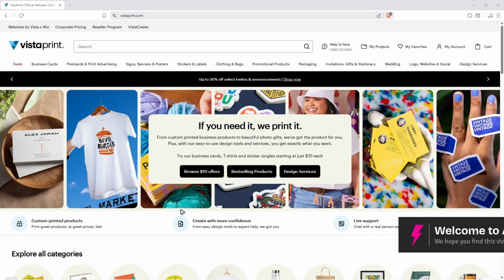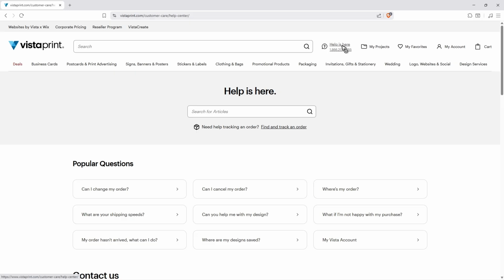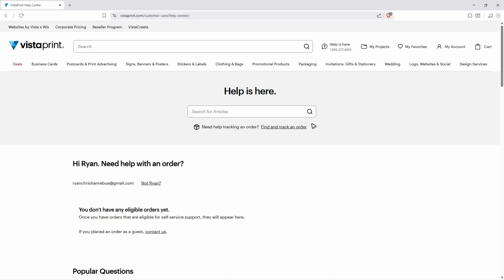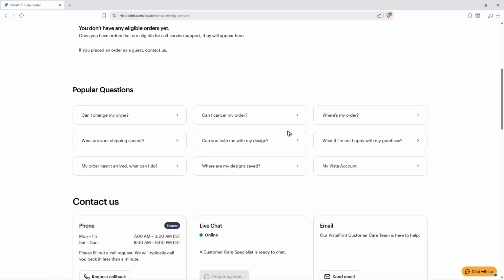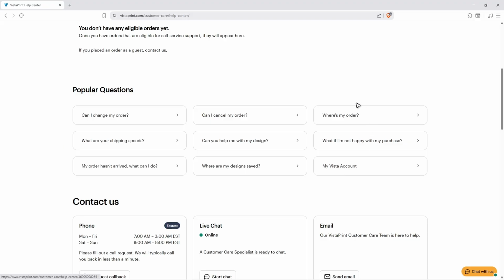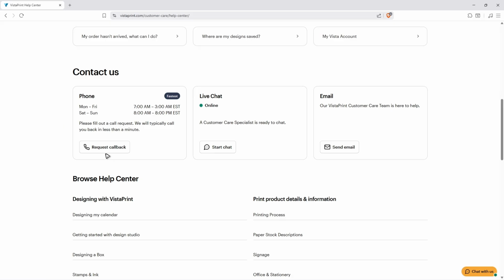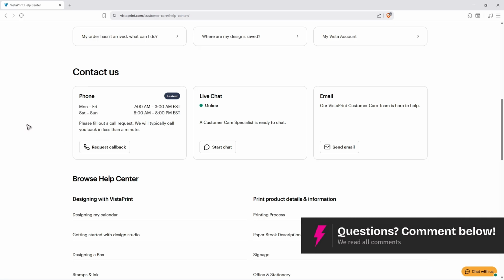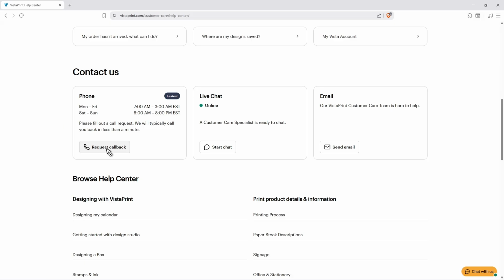How to CONTACT Vistaprint (Step by Step)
Here’s how to contact Vistaprint customer service for help with orders or designs. Please consider liking the video and letting us know if you have any comments, ideas or questions, we really appreciate any feedback! We have plenty of other tutorials on our channel so come and see if we can help you with anything else :)